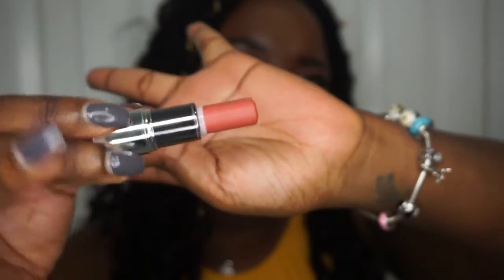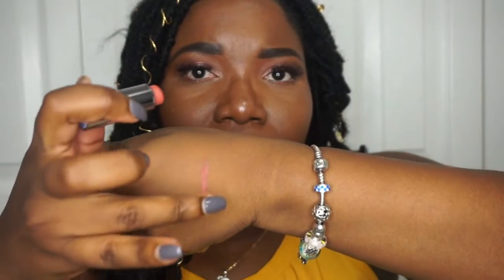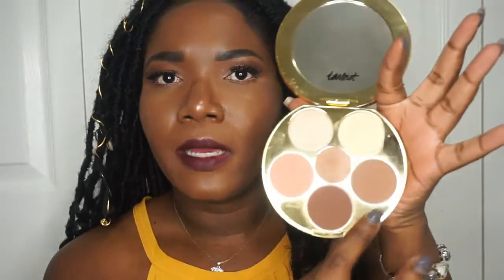Products I Regret Buying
💖💖 OPEN ME 💖💖

Products Used:

💖💖💖💖 Caribbean Beauty Blogger 💖💖💖💖

💖💖💖💖 FOLLOW ME 💖💖💖💖

💖💖 WANT TO SAVE MONEY 💖💖

Save $10 off your purchase😘